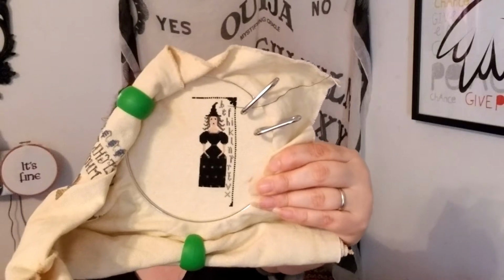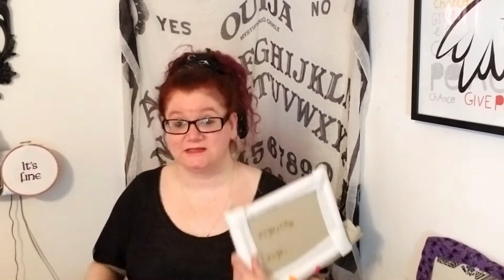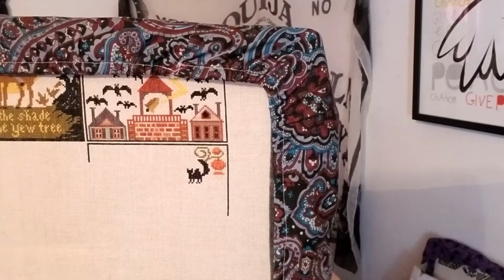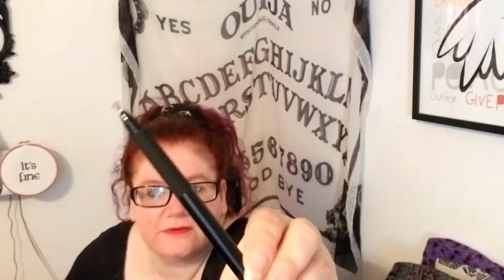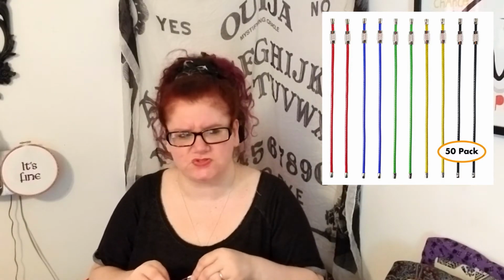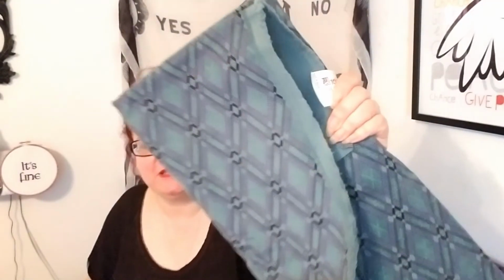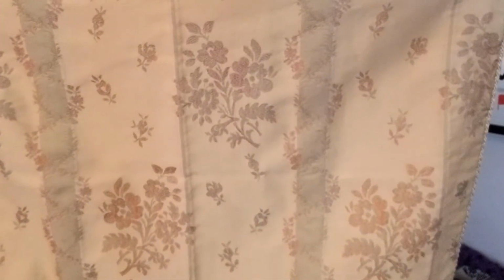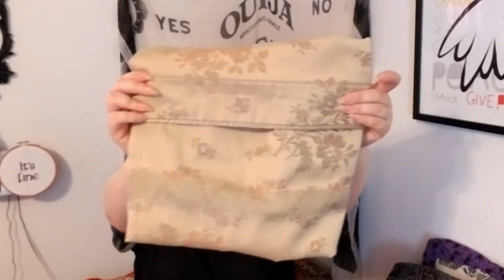FLOSSTUBE | It's hot, it's swampy and it was a WEEK! | DEATH BY CROSS STITCH | IT'S YOU I LIKE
Well, I sat down to tell you about my stitching and realized I had not done much with the week. Here's hoping next week is more interesting to all of us 🙄

50pack Colored Nylon Coated Stainless Steel Keychains

Digiroot Universal Stylus

Sulky Sampler 12wt Cotton Petites, Black and Gray Assortment